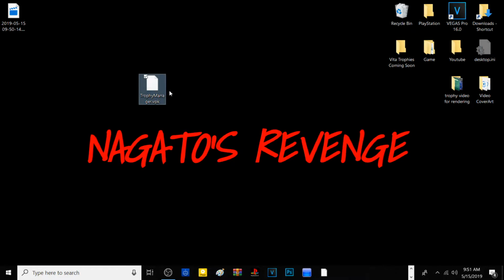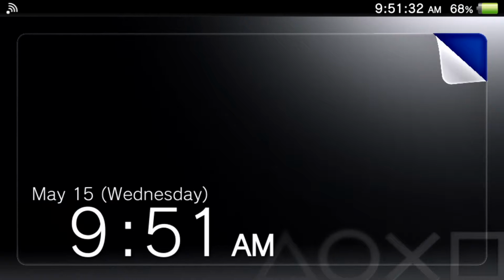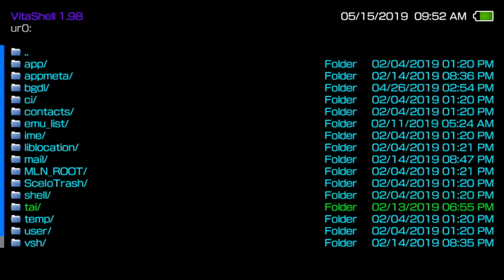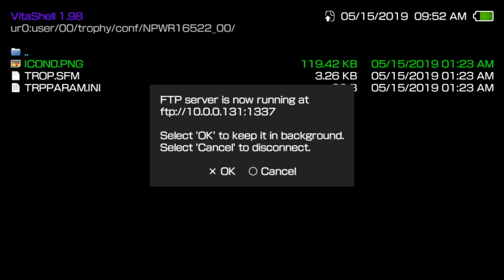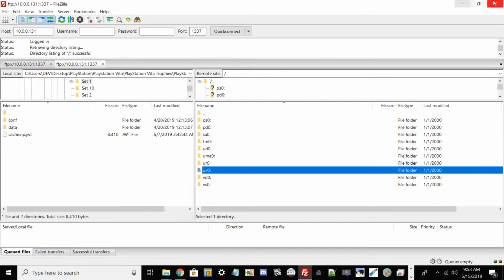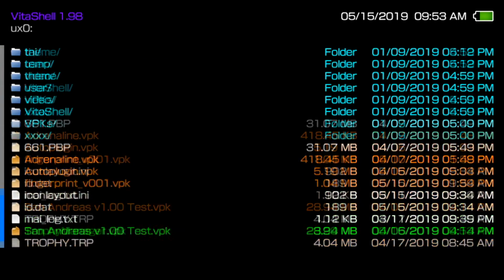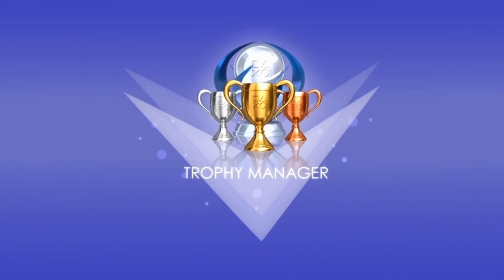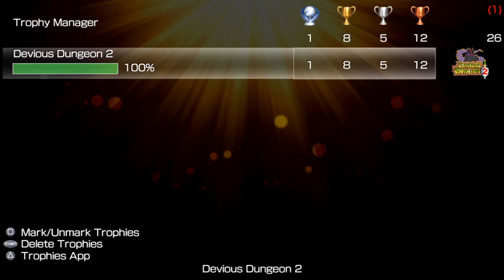How To Manage/Delete Trophies On Your Modded Vita With Trophy Manager! [EASY]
For today’s tutorial/guide I will be showcasing on how to manage/delete trophies on your modded vita with trophy manager!

Prerequisites:

• Modded PlayStation Vita or PSTV via Henkaku/H-Encore/Trinity Hack
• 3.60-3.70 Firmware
• Trophy Manager VPK
• Trophies
• FileZilla FTP Client *If your going to FTP files over*
• Latest version of VitaShell.
• USB cable *If your going to transfer files directly*

Credits:

OneLua: For developing Trophy Manager.
TheFlow: For developing VitaShell.

Ebay Trophy Shops:

100 Japanese Platinum Trophies
hash=item443bada244:g:52MAAOSwqHFcvJ9Y